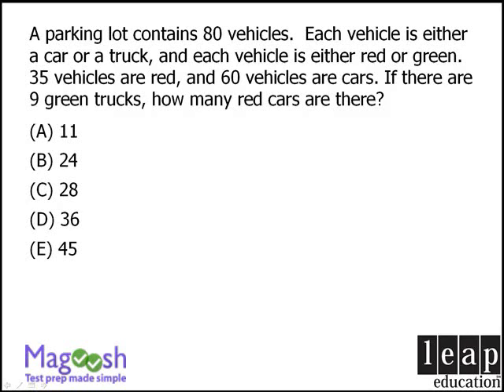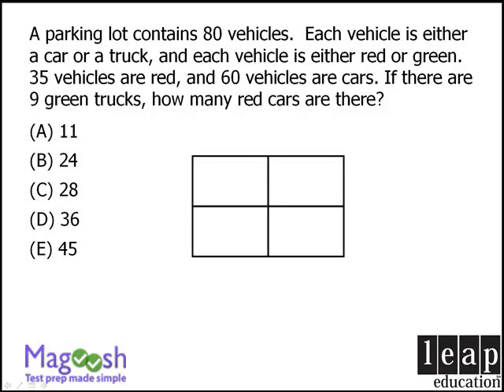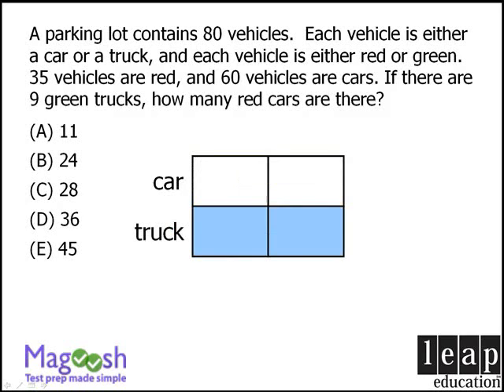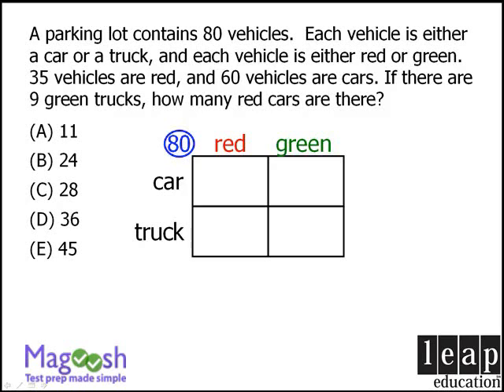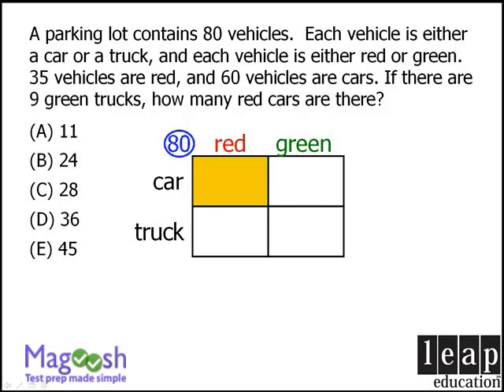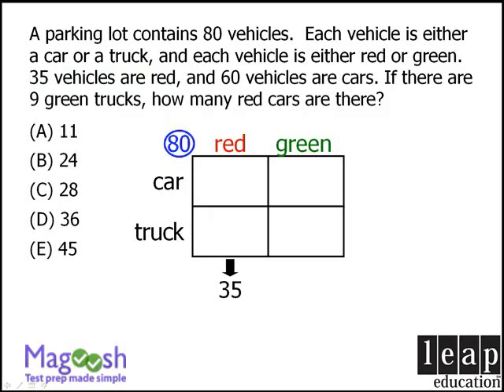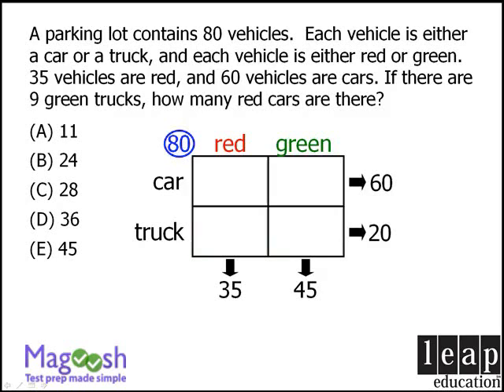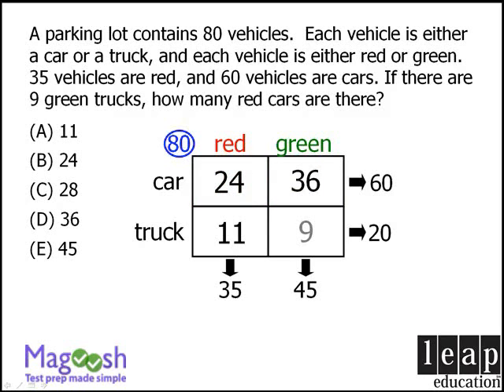GRE Math Tricks: Understanding complicated word problems with diagrams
Try Magoosh GRE for free! Study for the GRE math section? Follow along with this short walkthrough to learn how to approach complicated word problems with diagrams and raise your score!